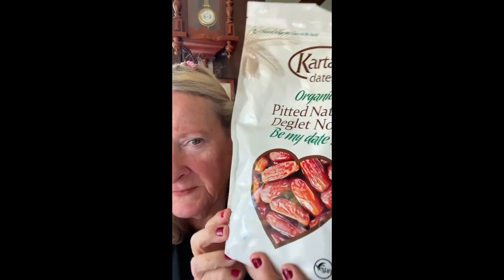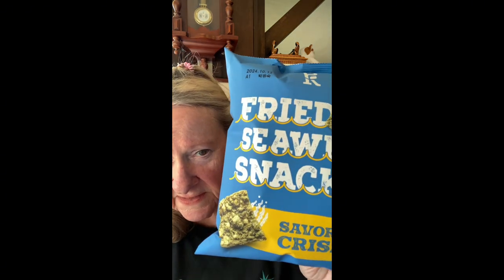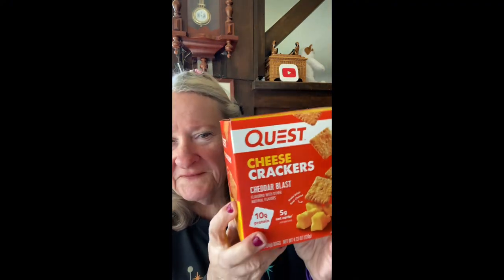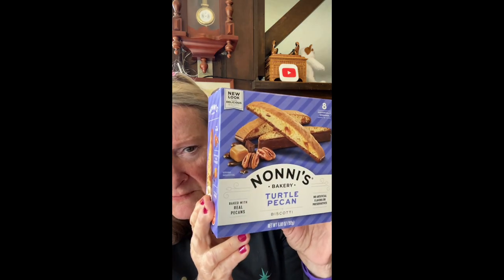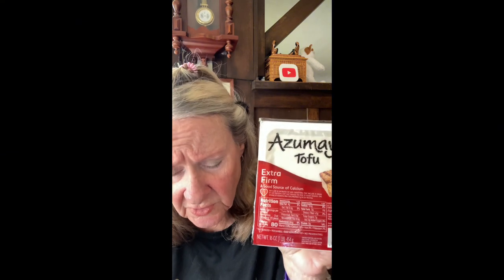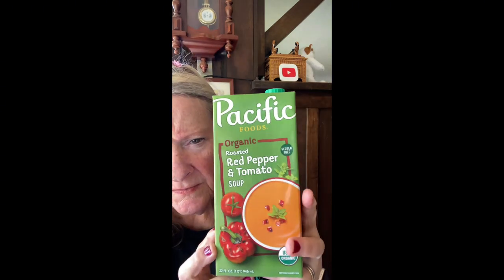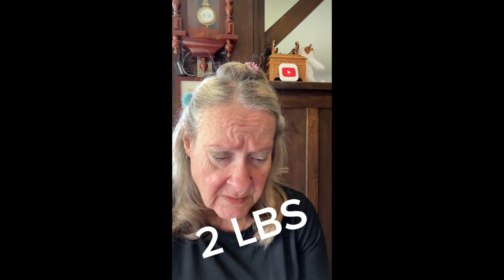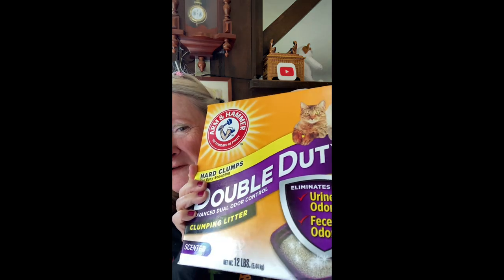Grocery Outlet Haul Trying Food